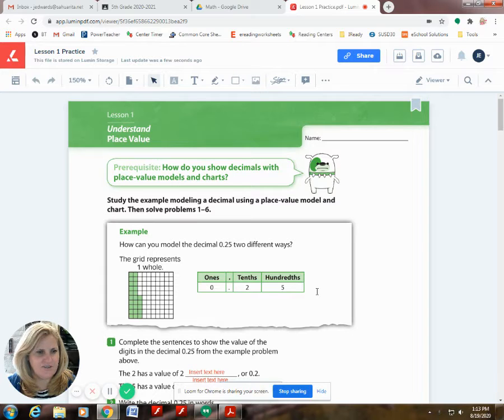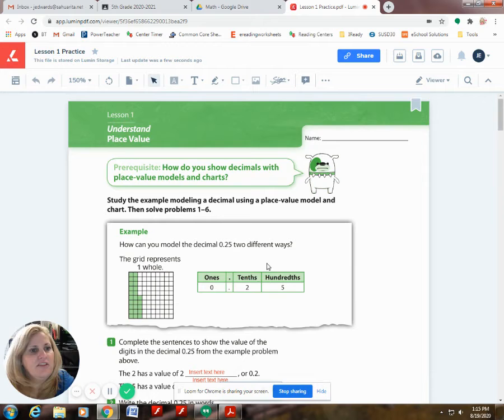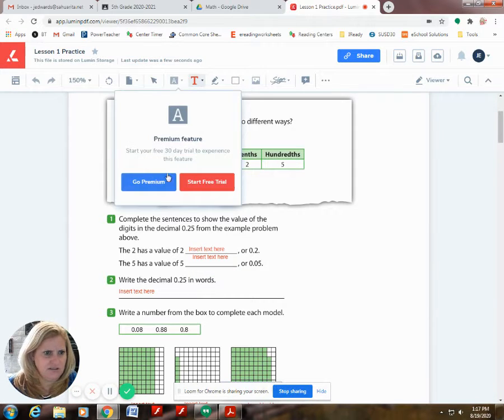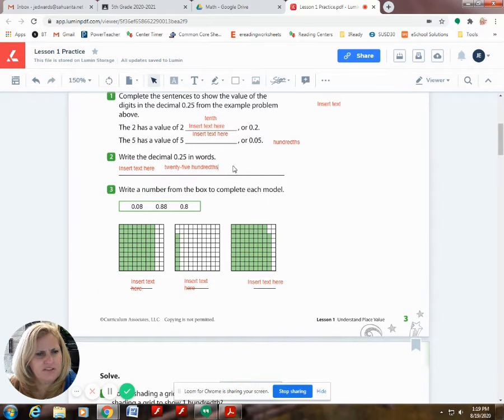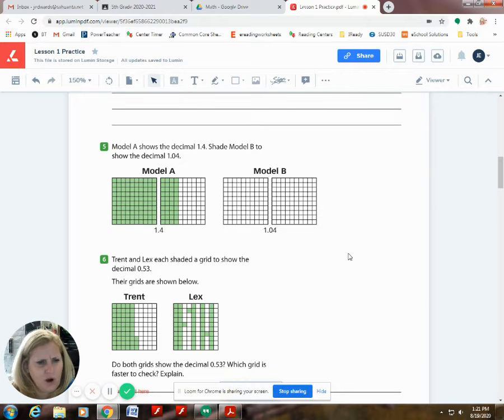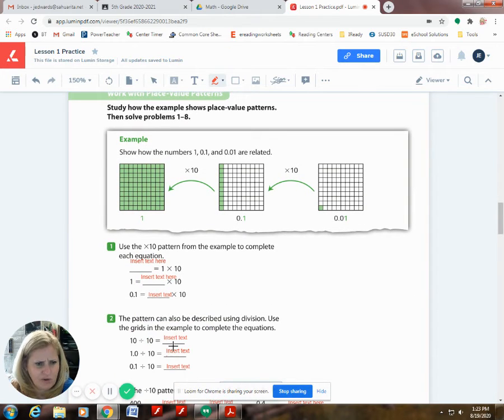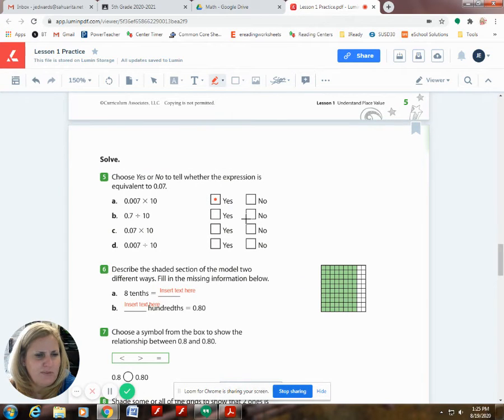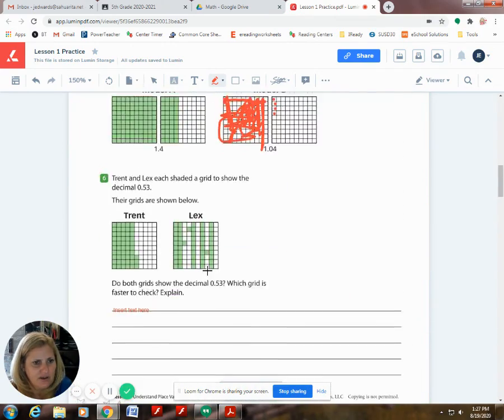Lesson 1 Practice pdf Lumin Pdf